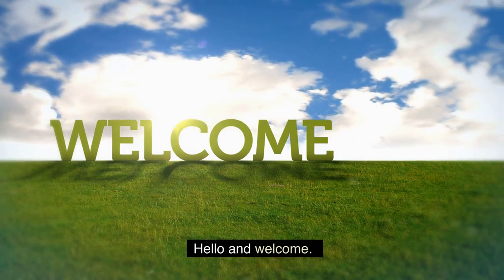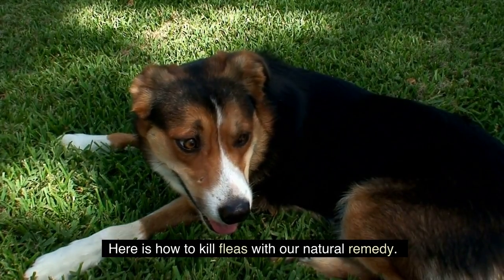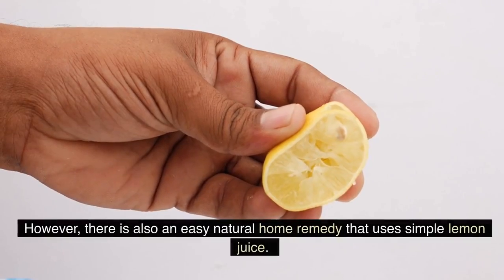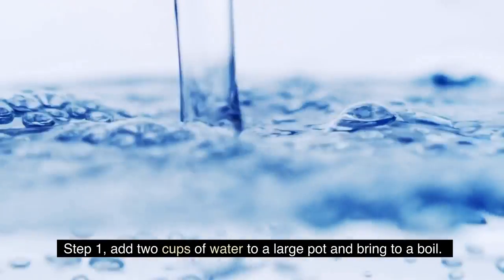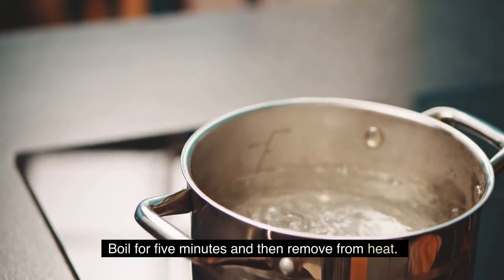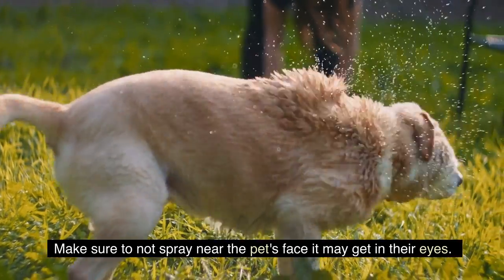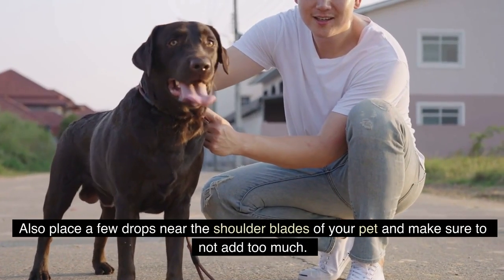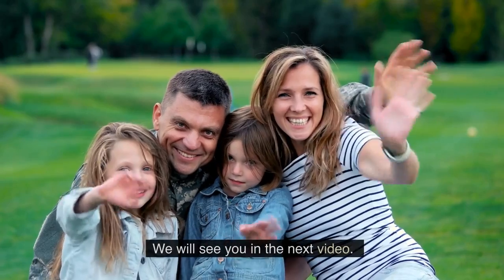🐶 Natural Flea Control Remedy | How To Kill Fleas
Description-
Looking for a natural flea control remedy? Check out this video for a simple, step-by-step guide on how to kill fleas using everyday items from your home. You'll be rid of those pesky critters in no time!

🎯 Here is more for the melon-